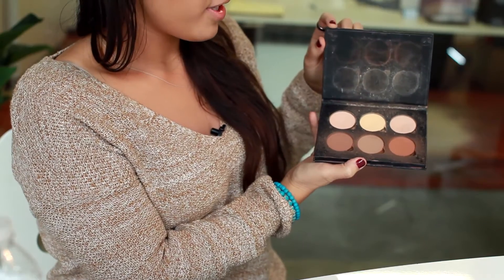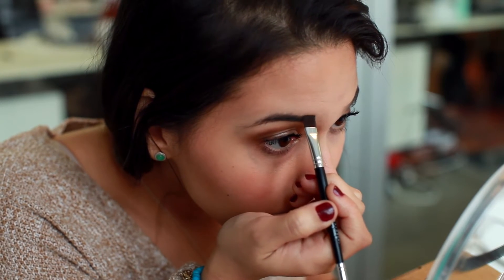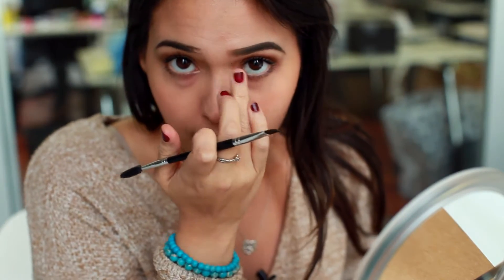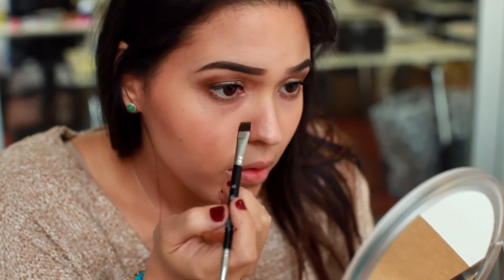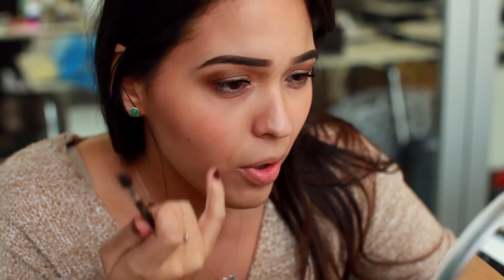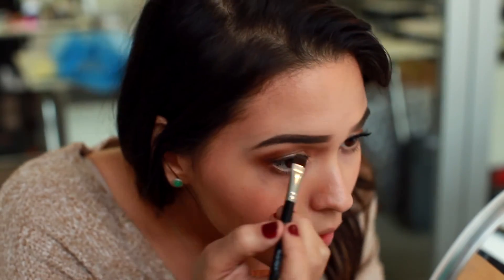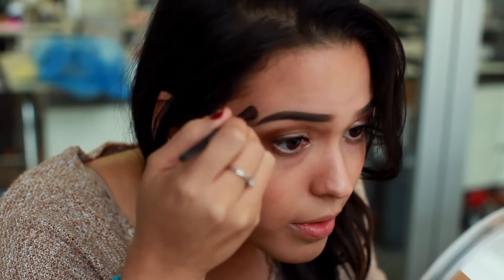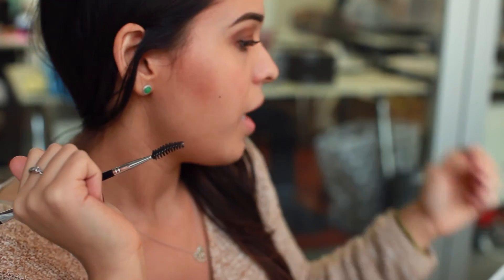How To Fill In Your Eyebrows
Learn how to fill in your eyebrows like a pro with these simple steps.